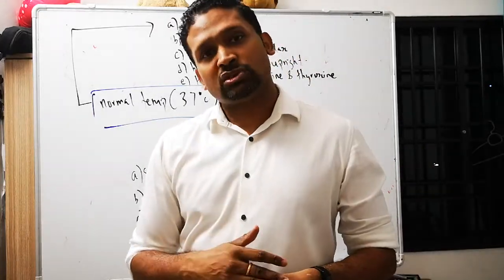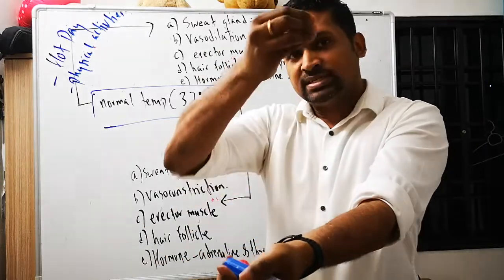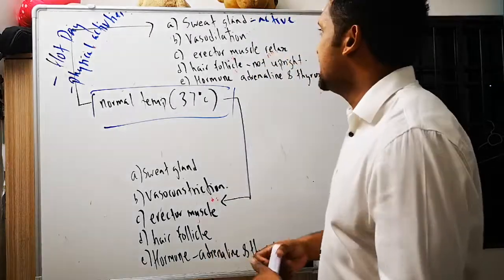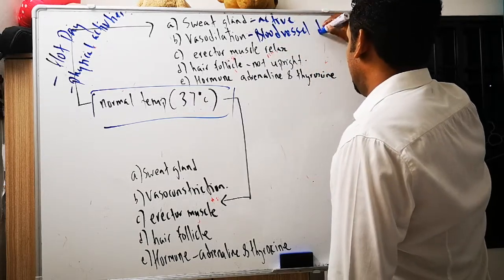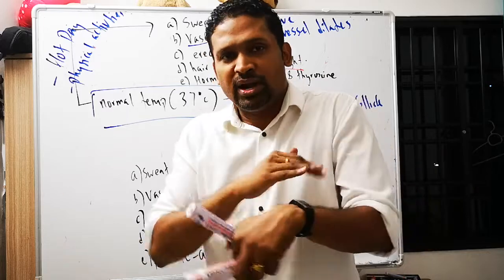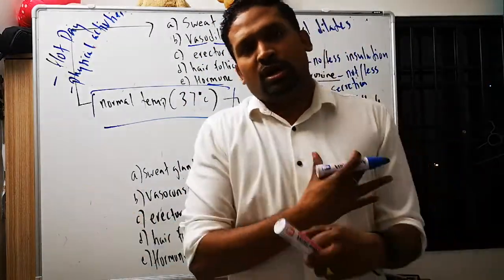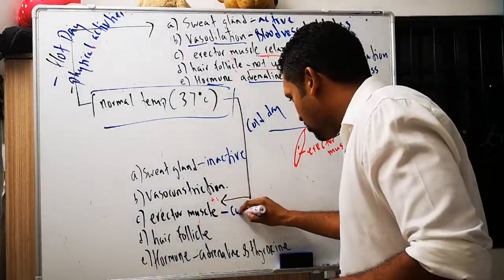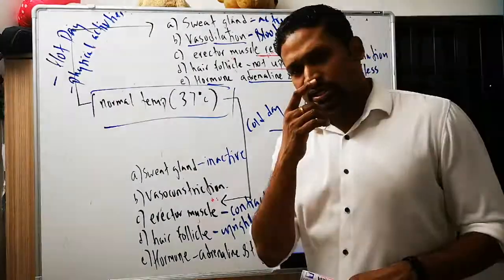Form 1. Worksheet 1 discussion